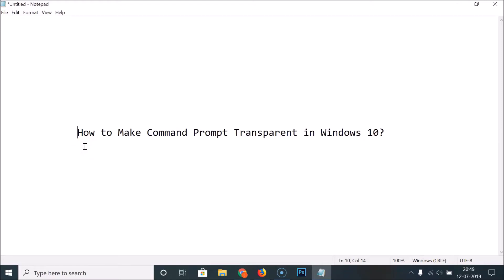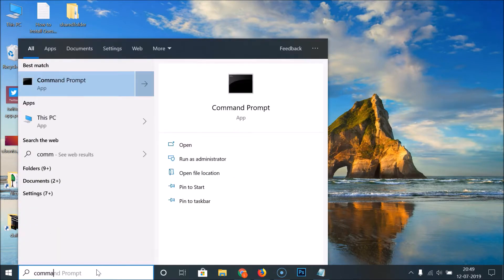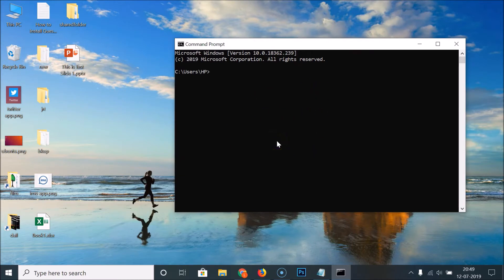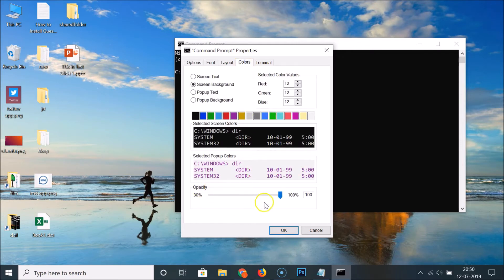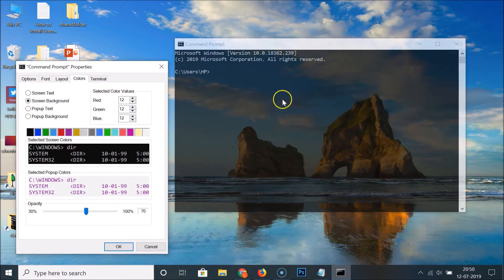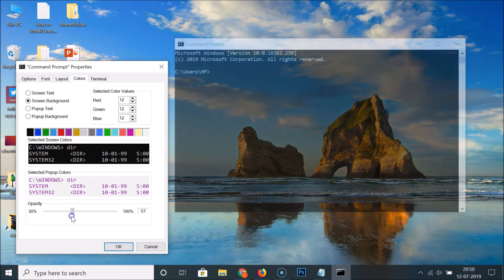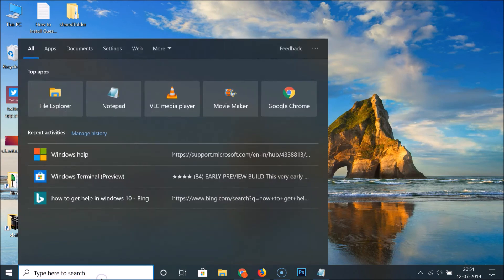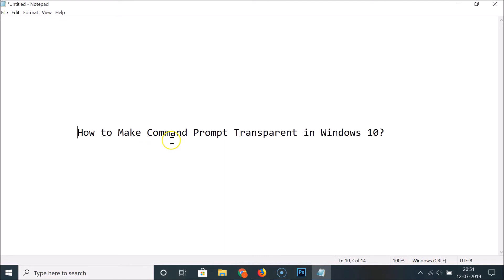How to Make Command Prompt Transparent in Windows 10?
Step 1: Click on the Search box, and then type 'command prompt,' and then click on it to open it.

Step 2: Right click on 'Title Bar' of command prompt window, and then click on 'properties.'

Step 3: Click on 'colors' tab, and at the bottom, you can control the transparency by moving the slider to left.

Step 4: I recommend using 70% opacity. After you done setting up transparency, click on 'ok' button.

It's done